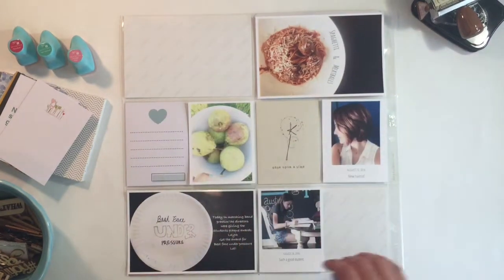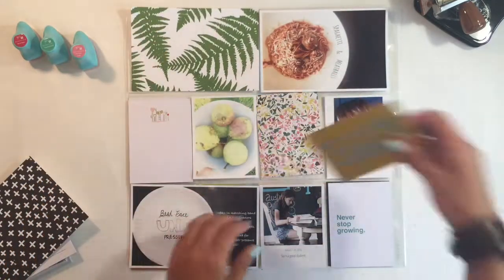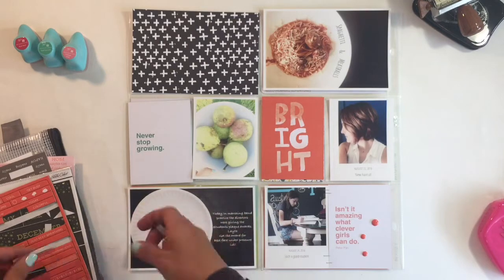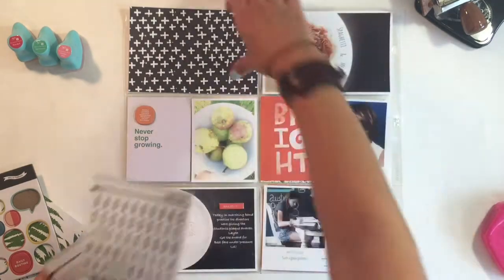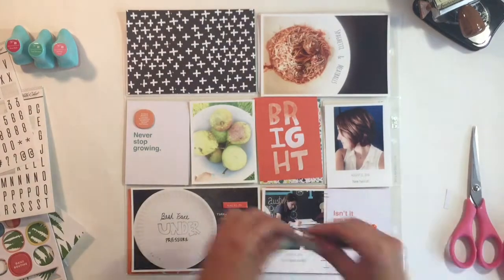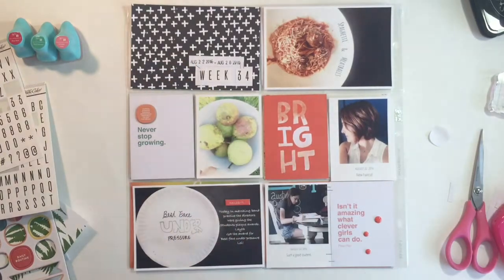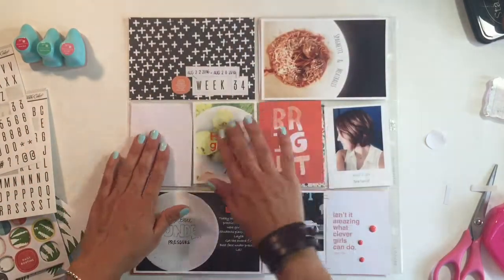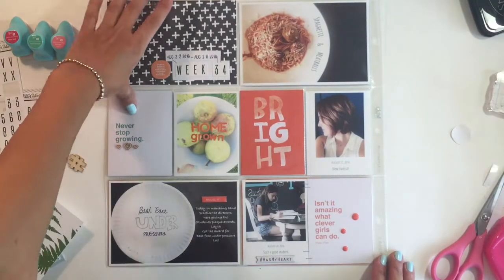Project Life Process Video Week 34-2016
Hi guys I hope you enjoy watching me work on my project life layout.

Page protector: Becky Higgins style A
Cards: Studio Calico Documenter Kit
Embellishments: Hello Forever stickers
Alphas: Jillibean Soup & Studio Calico
Ink: StazOn Jet Black
I use the selphy Canon printer to print my pictures.

GoodReads: hebasbooks